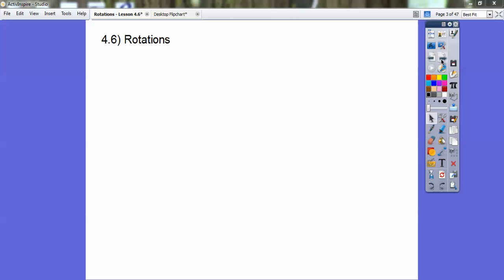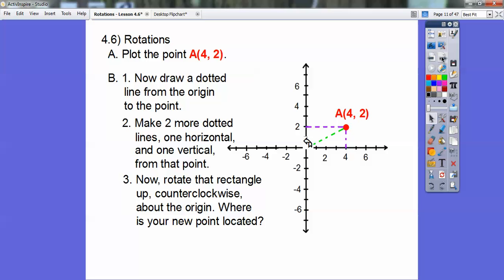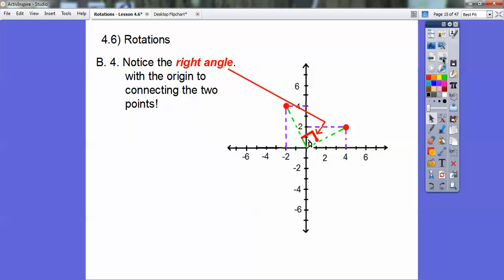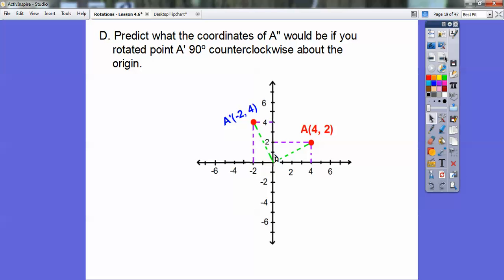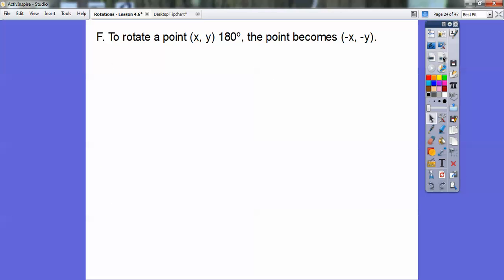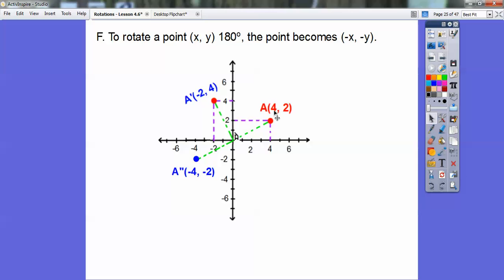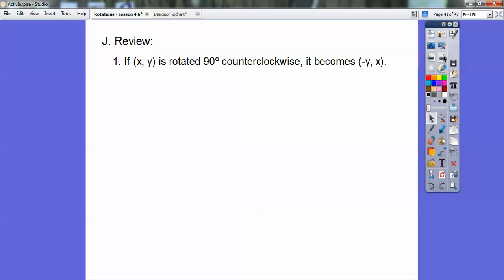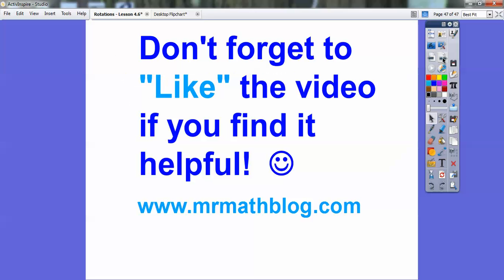Rotations - Lesson 4.6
This lesson shows you how to rotate a point 90 degrees counterclockwise and clockwise. Then it shows you the shortcut rules.